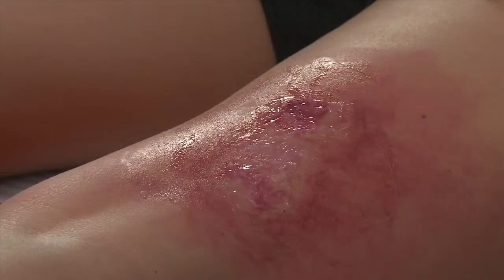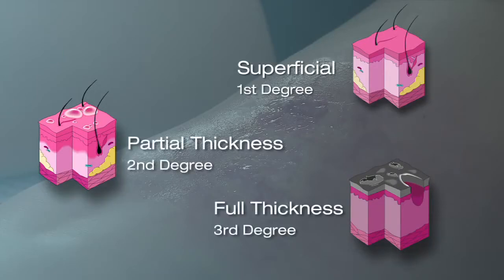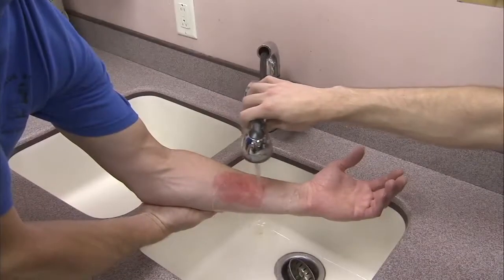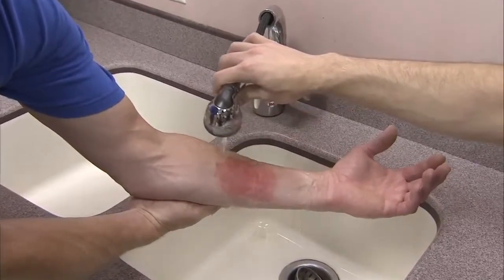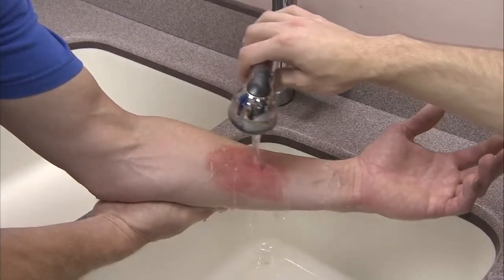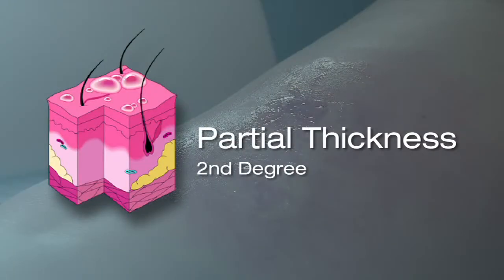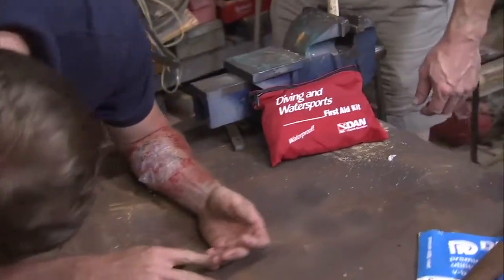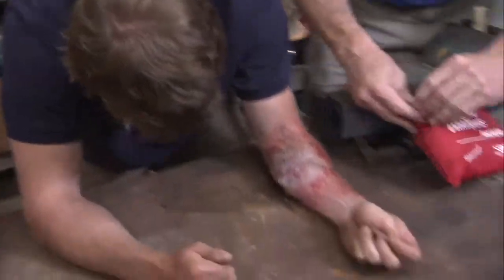BLS CPR & FA Ch14 0 Burns